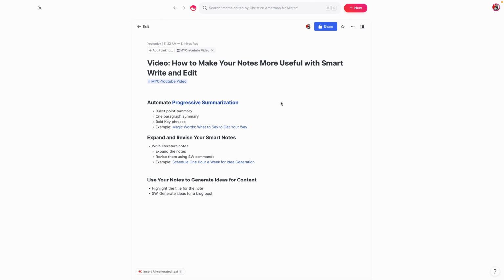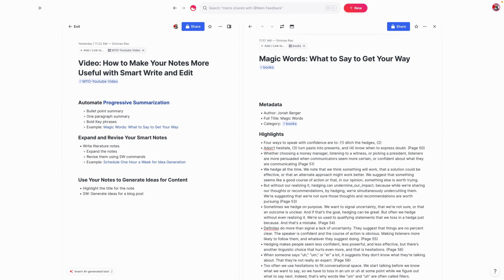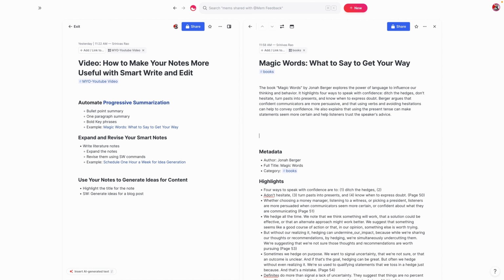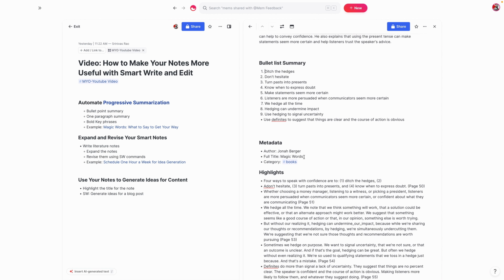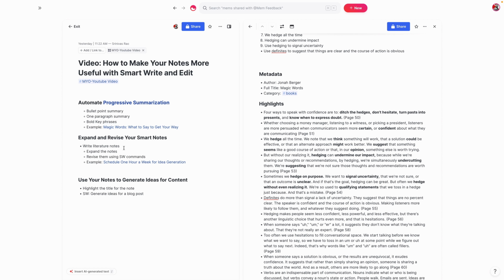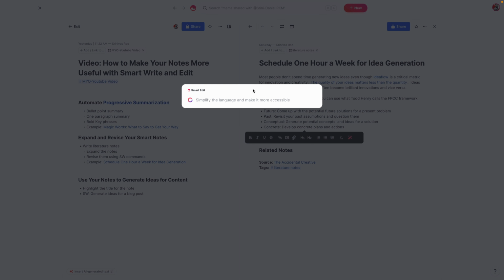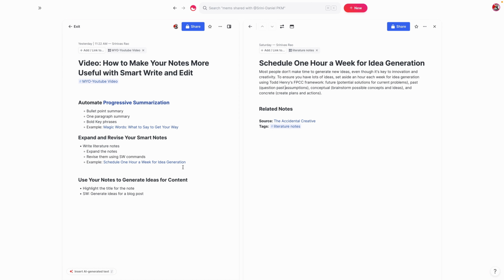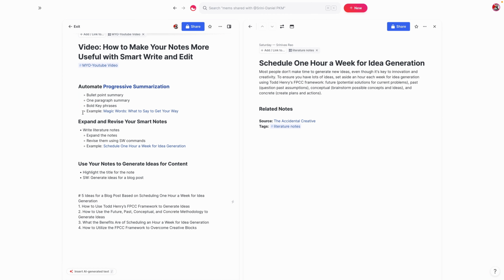Mem Tutorial: How to Use Smart Write and Edit to Make Your Notes More Useful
In this video, I'm going to show you how to use Mem's Smart Write and Edit feature to make your notes more useful. I'll talk about three different ways that you can use it, including automating the concept of progressive summarization, getting a bullet list summary, and simplifying the language and making it more accessible. I'll also show you how you can use the ideas in the notes to come up with new ideas.

Quick Note: I had to use an AI avatar for the intro today because I forgot some equipment